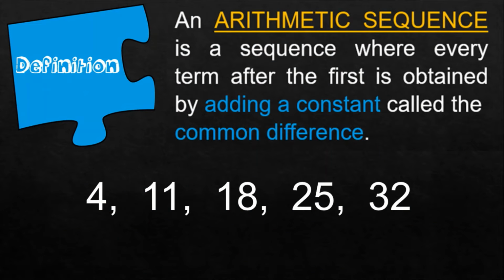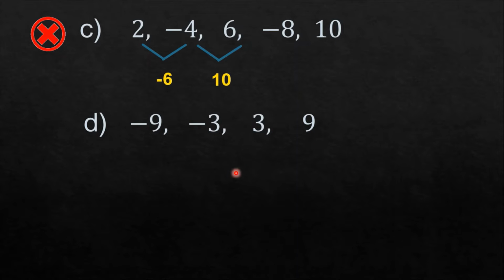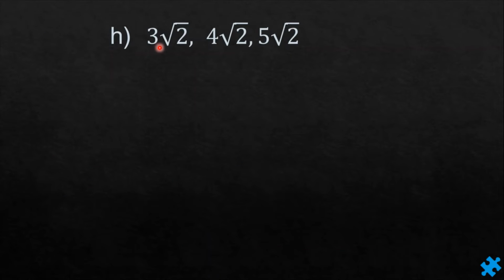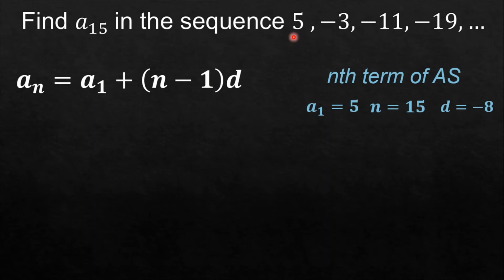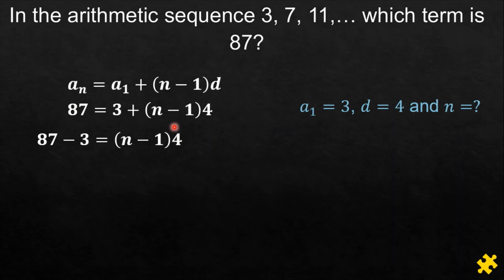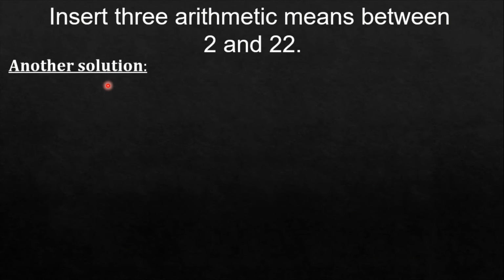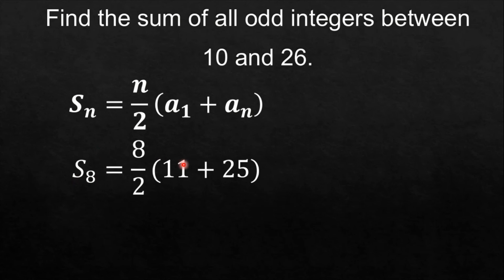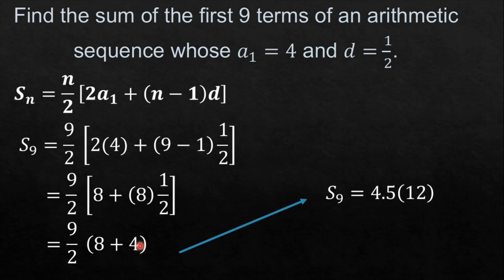Arithmetic Sequence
Series of Online Academic Review (SOAR)
Grade Level: 10
Quarter: 1
Week: 2
Teacher: Ms. karen Sotta